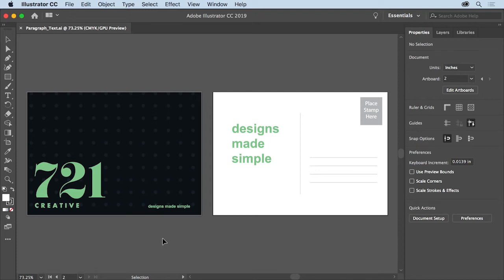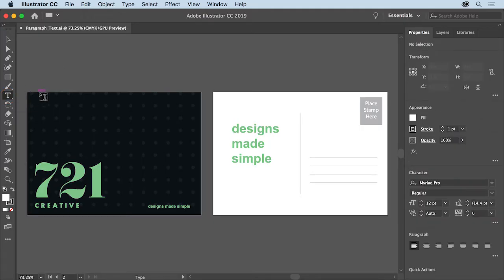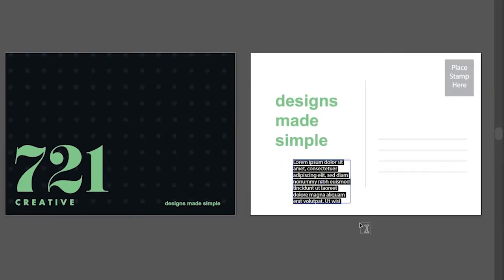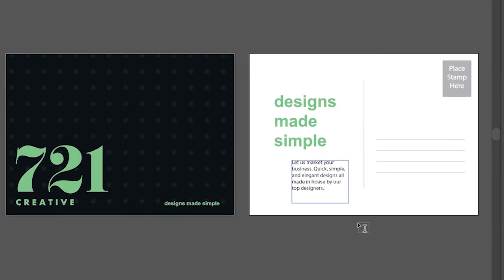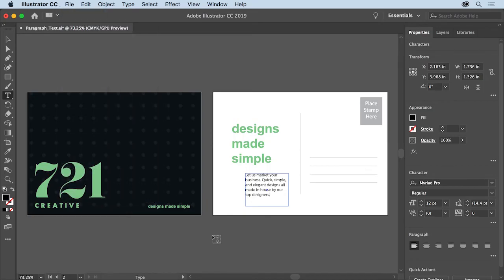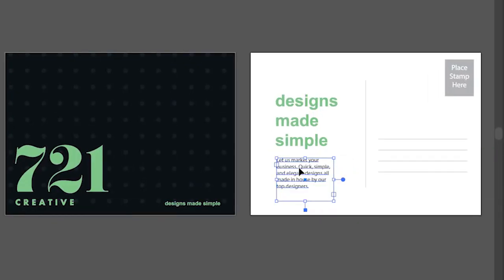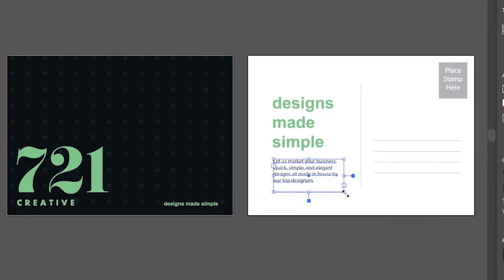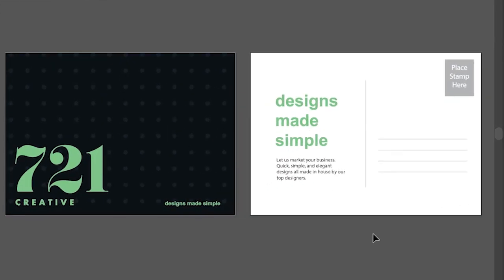20 | Add paragraphs of text | Adobe Illustrator tutorials 2021 | Illustrator Basics | Getall #20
Sample files to practice  19, 20, 21, 22, 23 with (ZIP, 6.7 MB)

What you learned: Add a paragraph of text

With the Type tool selected, drag in the Document window to add new placeholder text to the document. This placeholder text is called area type. With the placeholder text selected by default, type to replace it. You can place (File - Place) text documents (RTF, Word, TXT, and so on) in a text object.
Drag a corner of the text object to scale the text object and wrap the text within. Text that doesn’t fit in the text object is called overset text and is indicated by a red plus in the lower-right corner of the frame.
Reposition the text object with the Selection tool.